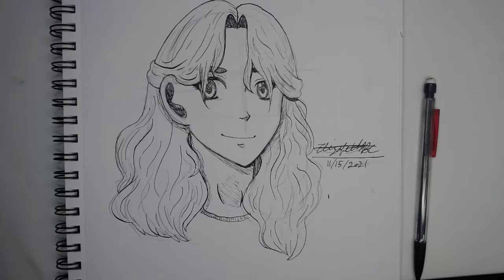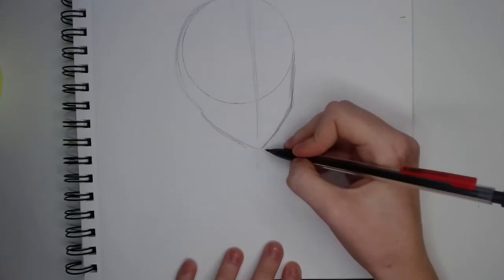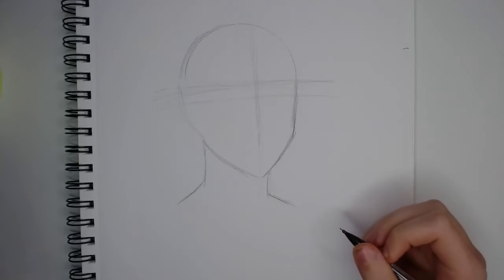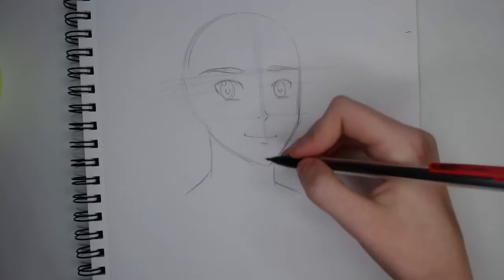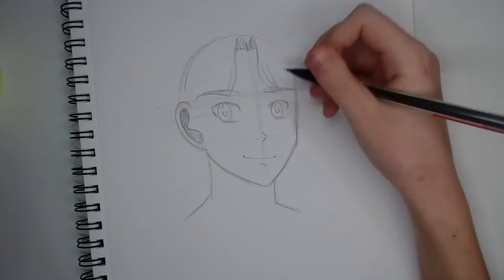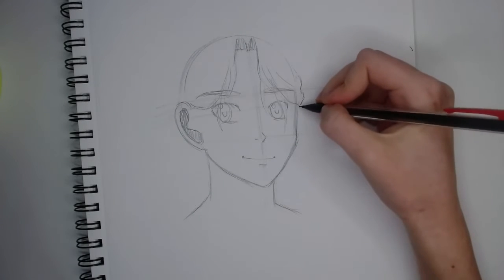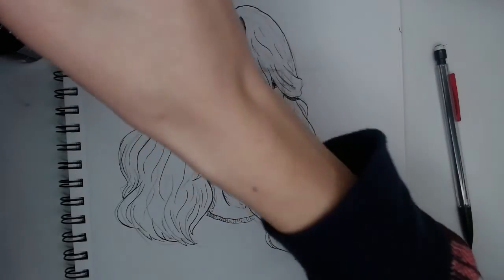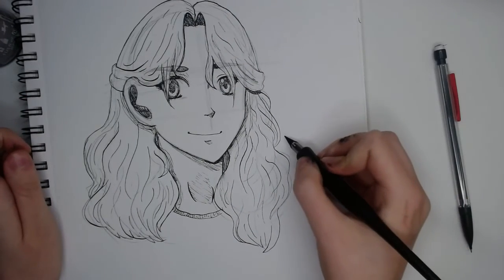How to Draw a Manga Girl | Revamped | ImaginaryArts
Hello, everyone! Today I remade this video from a little over a year ago:

This old version had awful lighting, and there wasn't any narration to guide you along. This new video certainly isn't professional quality, but it has much better visuals and should be a lot easier to follow along with!

Enjoy the madness!